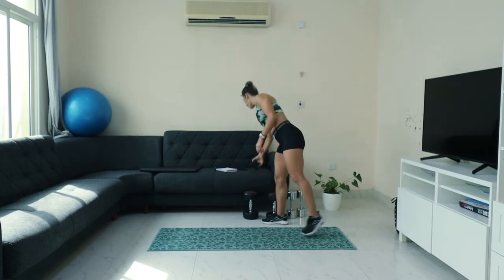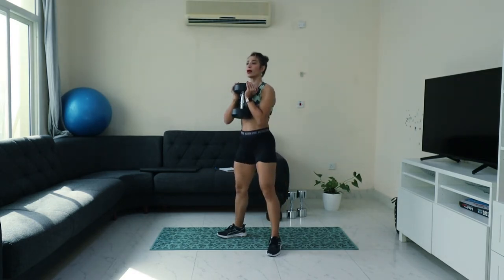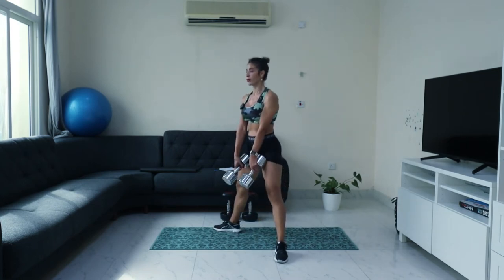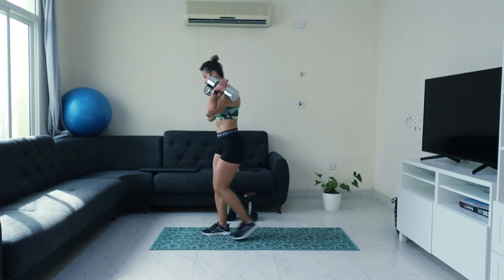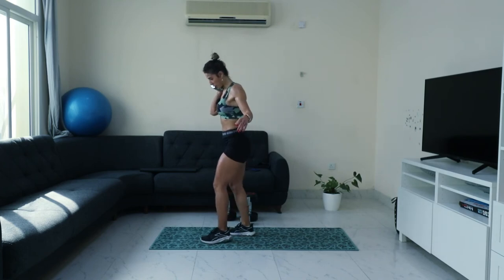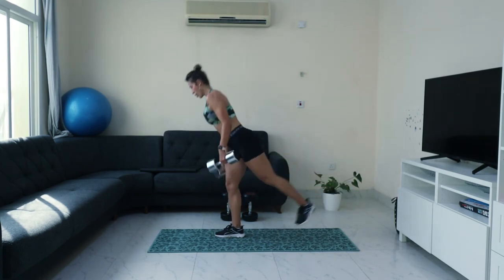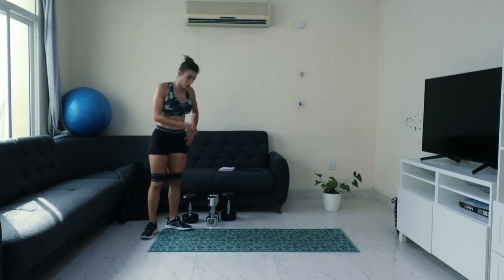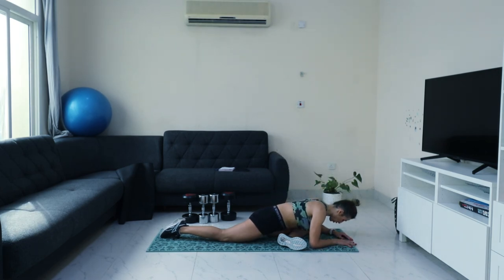BUILD YOU LEGS MUSCLES | INTENSE DUMBBELLS LOWER BODY WORKOUT | تمارين مقاومة جزء سفلي مستوى متقدم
LOOKING FOR KILLER & INTENSE LOWER BODY WORKOUT ? THIS WOURKOUT IS AMAZING , IT'S FULL WORKOUT WARM-UP & COOL DOWN INCLUDED AUDIO QUIDE FOR THE PROPER technique AND PROPER FORM
WE STARTING THE WORKOUT WITH 7 MIN WARM-UP THEN WE WILL BE WORKING 40SEC WORK 20 REST EACH EXERCISE X 3 ROUNDS SOME ARE ONLY 2 ROUNDS THEN WE END IT BY 5 MIN COOL DOWN STRETCHING

تمارين مقاومة جزء سفلي الاسبوع السادس اليوم ٣ الفيديو كامل مع تمارين الاحماء والسترتشات بعد التمرين هيدي التمارين مستوى متقدم استخدمت اوزان بين ٢٠ و٣٠ كيلو